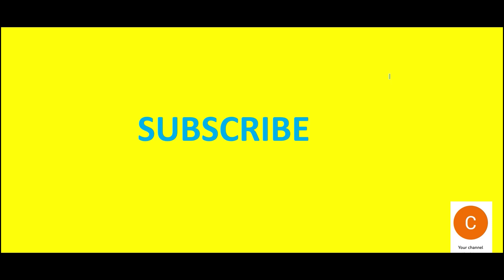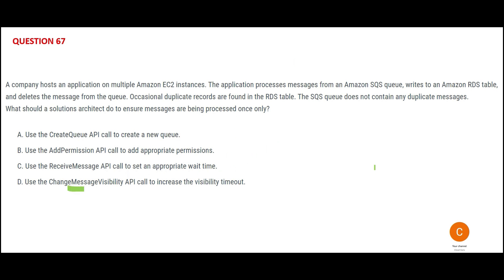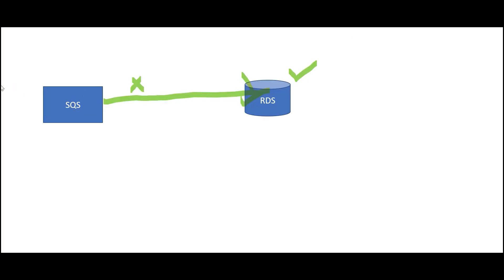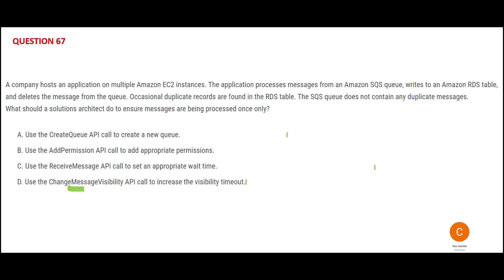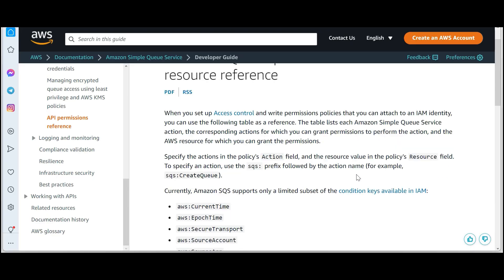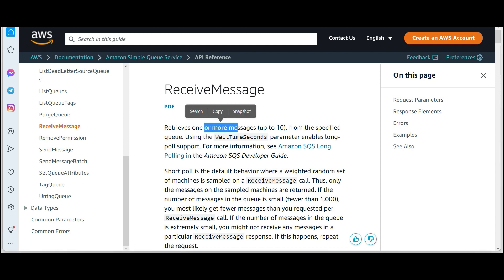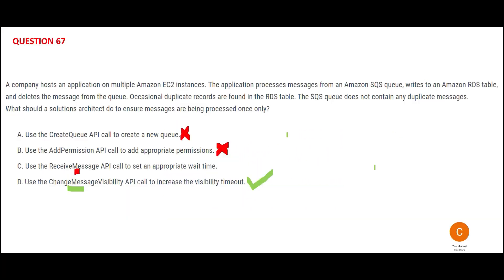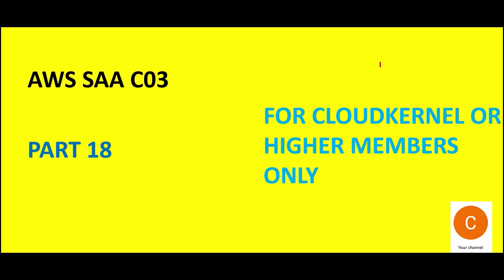AWS SAA C03 - PART 18